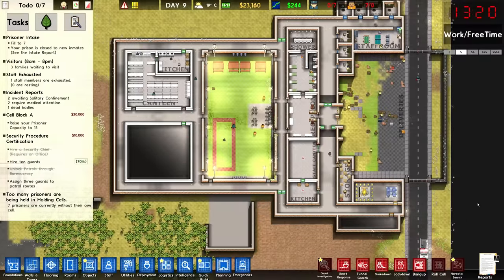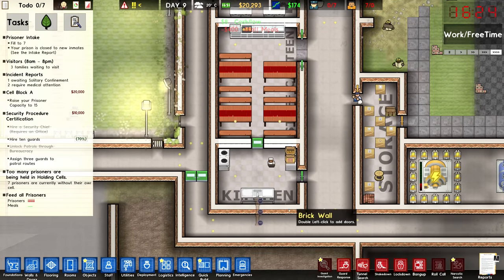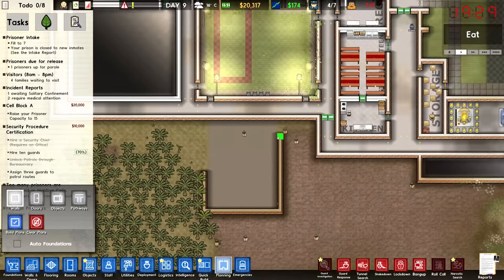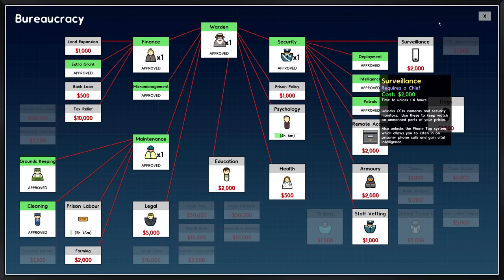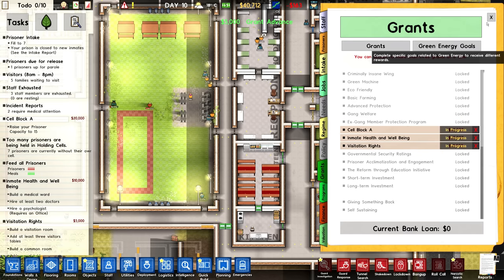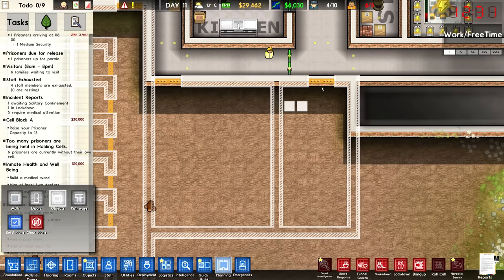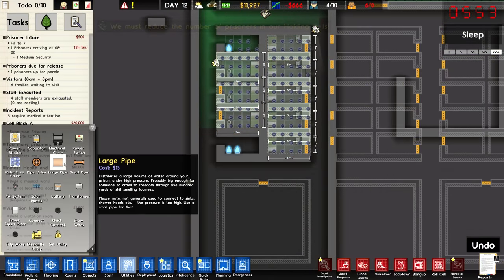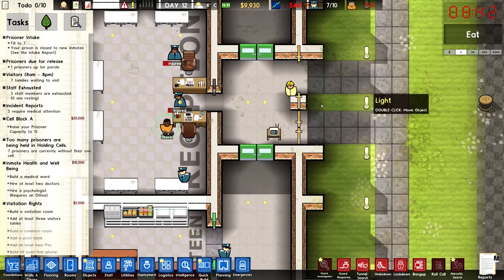Building a CELL BLOCK for VIOLENT GANG MEMBERS — Prison Architect: Gangs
About
Only the world’s most ruthless Warden can contain the world’s most ruthless inmates. Design and develop your personalized penitentiary in Prison Architect.

• Customized Confinement
Allocate resources to optimize your compound, but don’t restrict the flow of the crowd lest you encounter a flood, fire, fight, or full-blown riot.

• Invest and Innovate
Tap federal money with grant applications & direct your funds to combat disease, gang activity, litigation, and more!

• Management and Muscle
Ensure your prison is mostly ethical and safe with top-notch staff including armed guards, psychologists, doctors, lawyers and snitches.

• Detention by Design
Each prisoner’s criminal history requires custom treatment programs, labor schedules, and reform workshops.

• Lockdown Showdown
Attempt a high-stakes escape of your own supermax prison in Escape Mode, or try Online mode to test one of 12,000 player-created prisons. Expand your empire limitlessly in Sandbox mode.

• Gangs
They are organized and want to take control of your prison. Show them who’s in charge and stop their schemes! With Prison Architect: Gangs you’ll need to carefully manage your inmates, staff, and guard presence to avoid riots and ensure a peaceful - yet profitable - prison.

Gangs form and grow is gang members arrive through intake or recruitment. Each gang now has its own personality and traits, and will naturally be drawn to recruiting inmates with similar attributes.

As gangs grow and begin to flex their strength, the 'danger temperature' of your prison will rise. Thanks to the 'Boiling point' UI, you get a detailed overview of what's affecting the life of your inmates, allowing you to act swiftly, keeping them happy, and preventing irrepressible riots.

Gang members can now leave their crew. Help them come clean by removing their tattoos and enrolling them in the Gang Rehabilitation Program.

Use the Tattoo Removal Room to remove gangs' tattoos, or have gang members train in the Fight Club Room, turning their destructive energy into fighting in a controlled environment.

Gangs may coerce guards into smuggling contraband or accepting bribes. You can vet guards during the hiring process (Bureaucracy) as well as recruit C.I.s to identify guards that have turned.